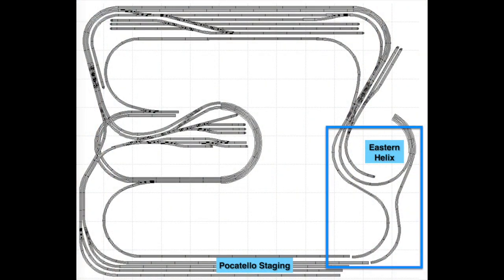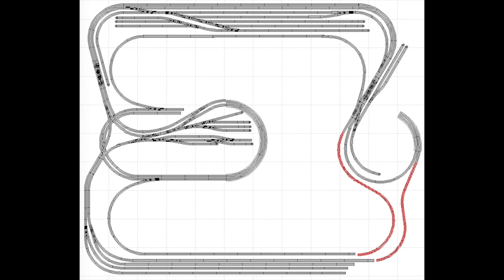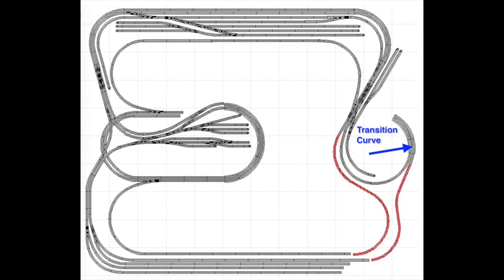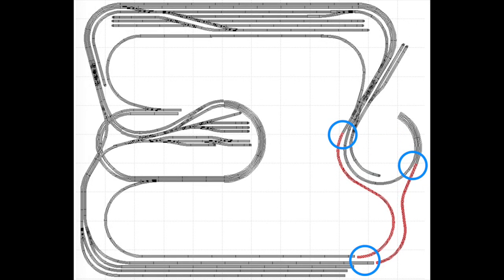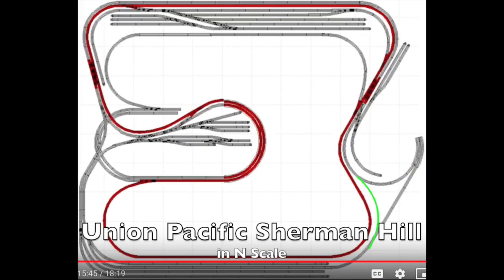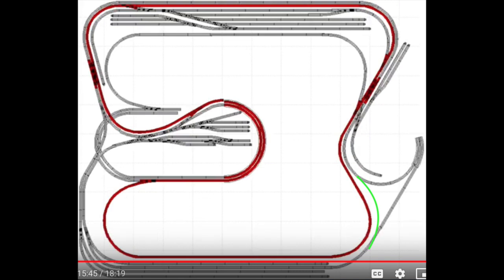Trackplan Changes 3: Bridging the Gap on My N-Scale Layout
In this video, I begin to make the first of the Big Trackplan Changes on my N-scale layout that I've introduced you to in previous videos.